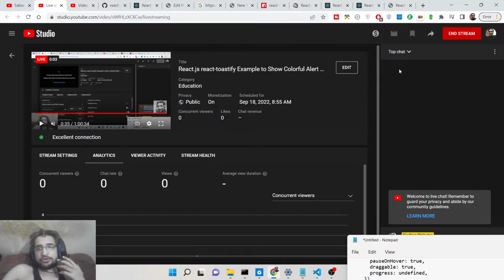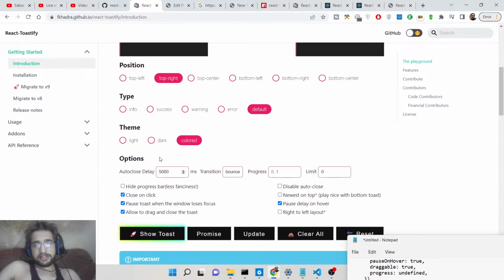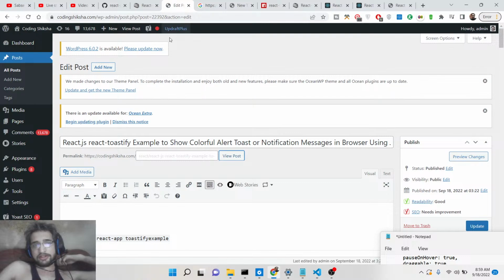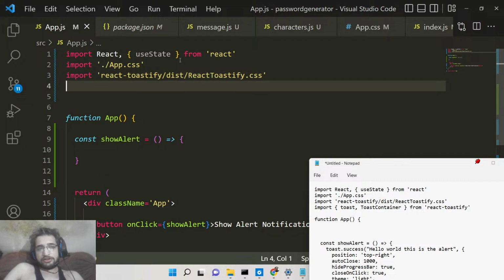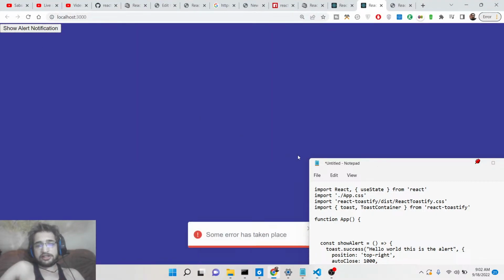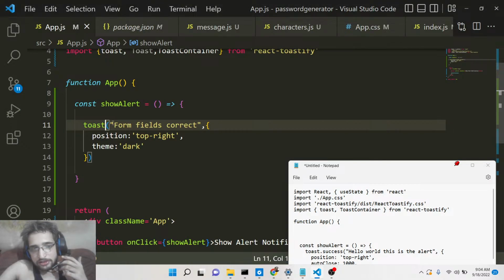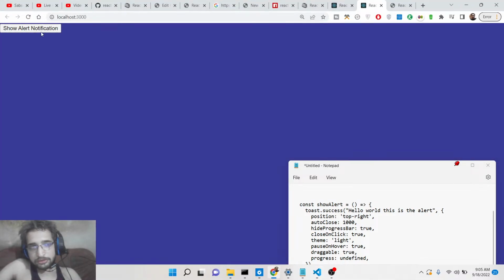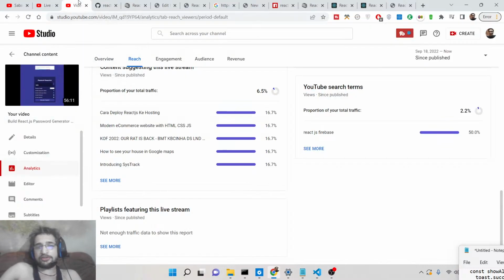React.js react-toastify Example to Show Colorful Alert Toast or Notification Messages Using JS